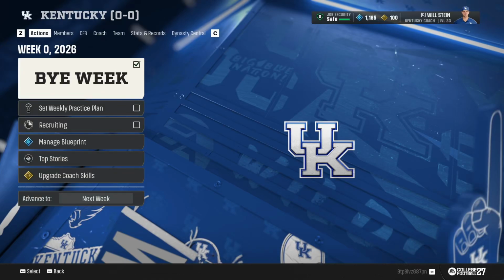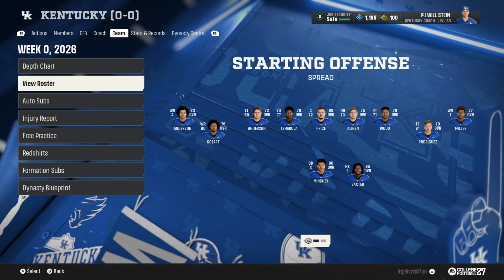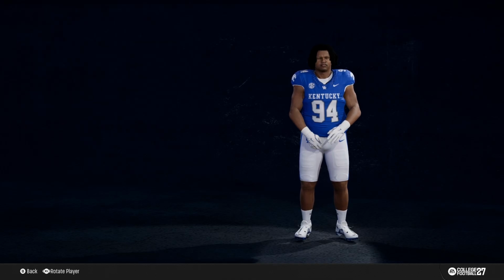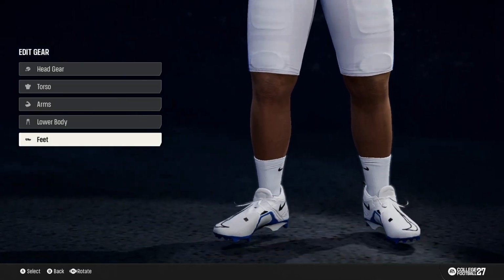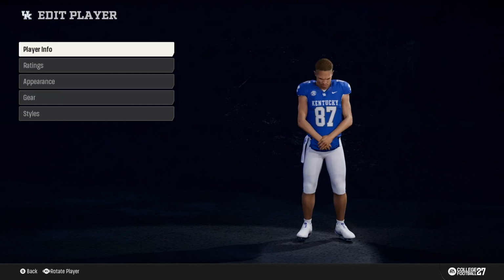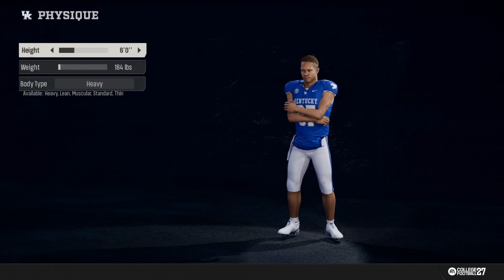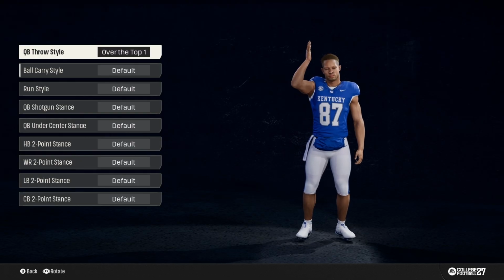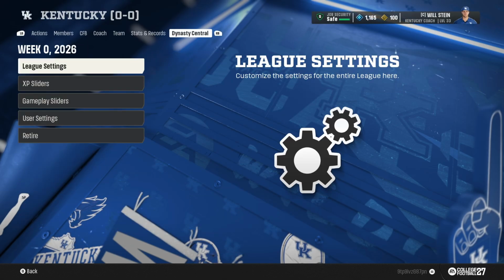How to Edit Players in College Football 27 Dynasty Mode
in this video, i show you how to edit players in dynasty mode in college football 27. you'll learn which player information can be changed, how to access the player editing menu, and the differences between editing nil and non-nil players while managing your dynasty roster. Did this video help? Thanks!